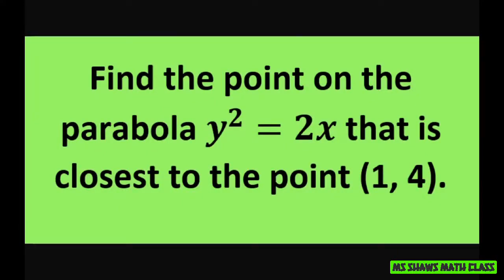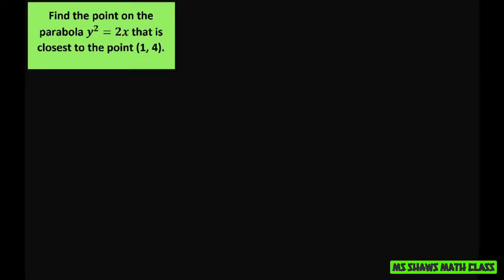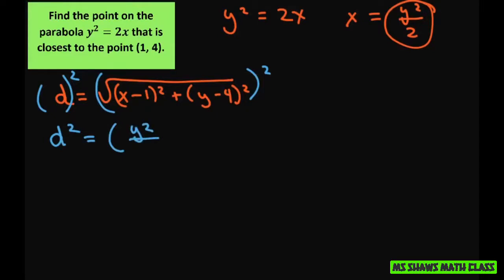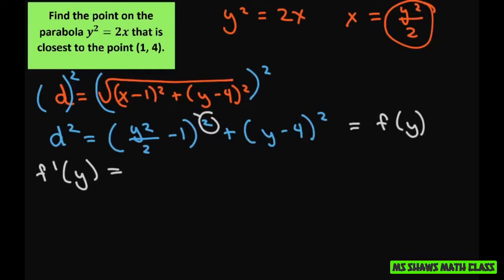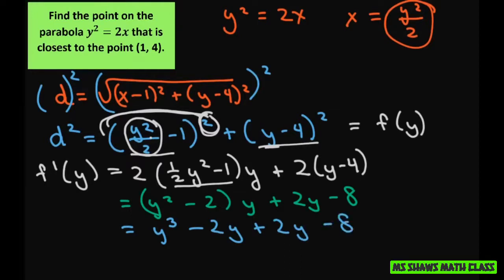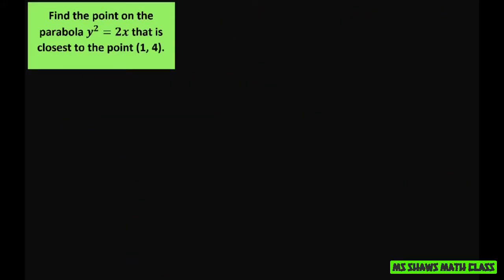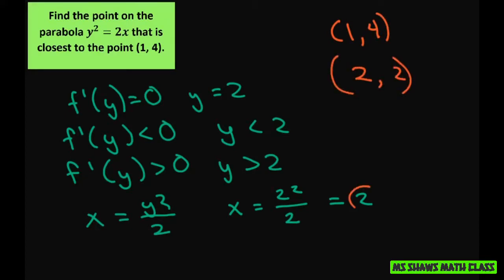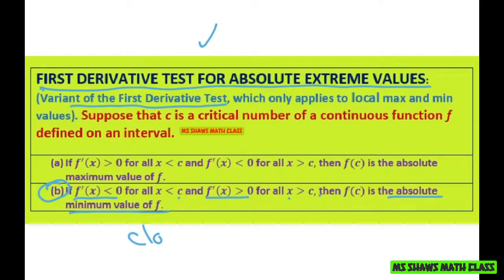Find the point on the parabola y^2 = 2x that is closest to point (1,4). Optimization